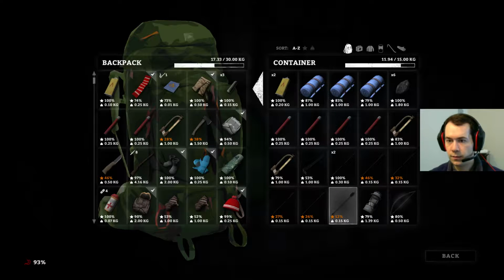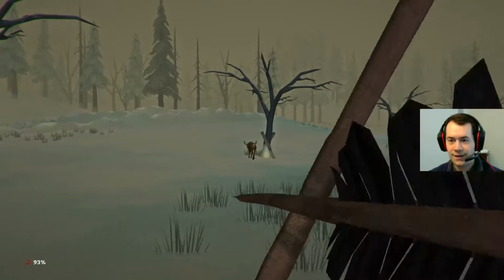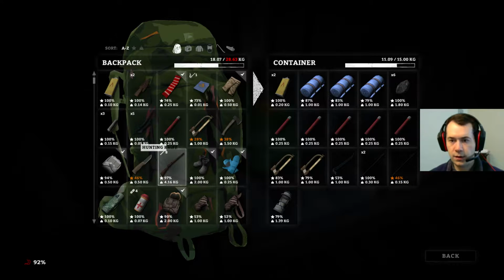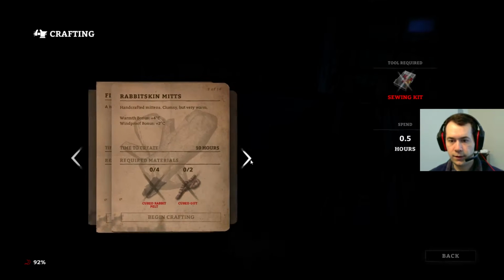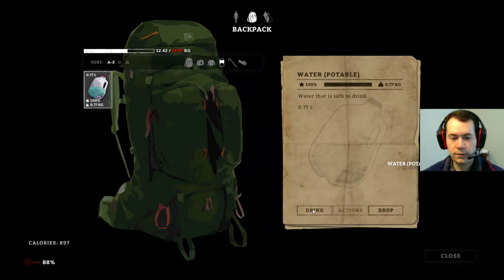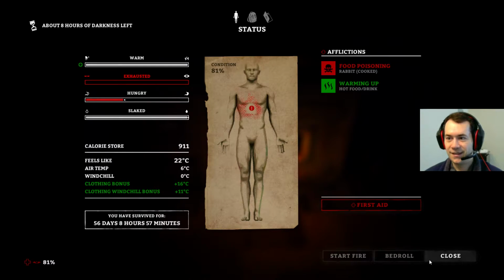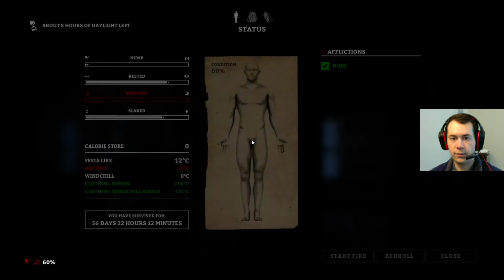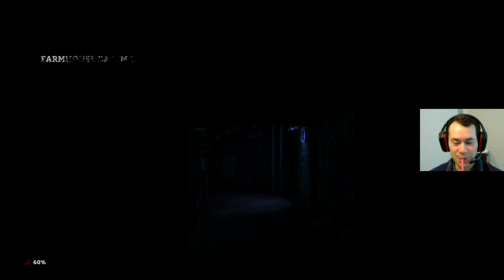Playing Outside in the Snow: Surviving THE LONG DARK EP49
Where we guide out lonesome survivor through the short days and long nights of the tough north Canadian wilderness! Watch as Will avoids wolves, climbs mountains, skins animals, and hides in terror from a windy day! It's gonna be cold, and it's gonna be great!